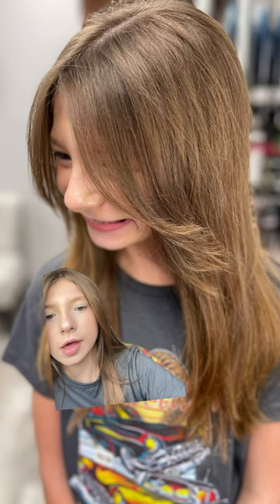Go shop Jack Winn Pro NOW!